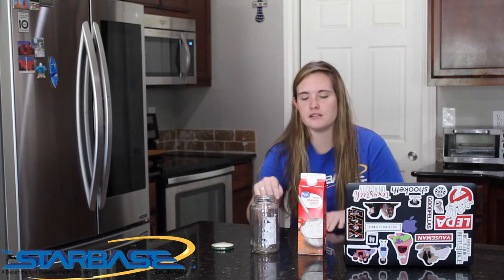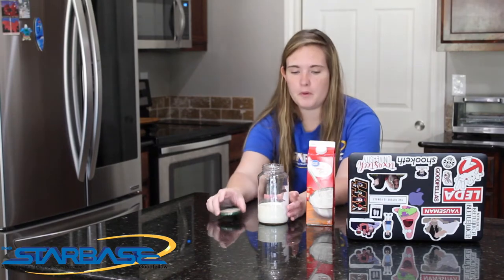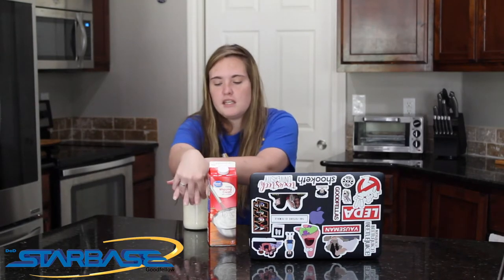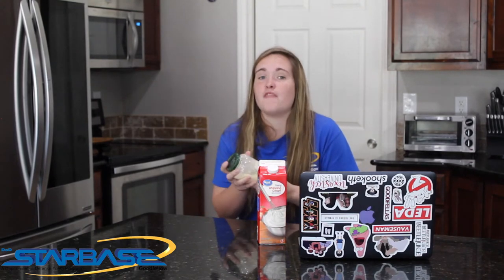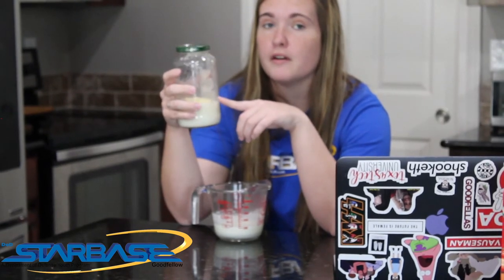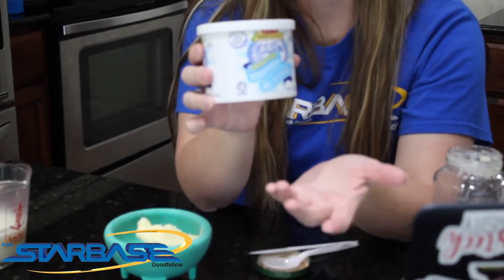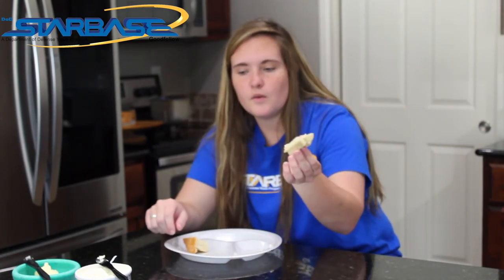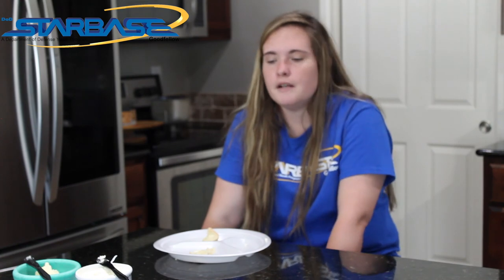Homemade Butter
In this weeks Fun Friday video, Ms. Camron and Mrs. Rocha make homemade butter using only one ingredient! How will it turn out?